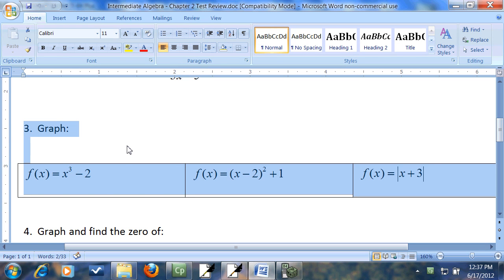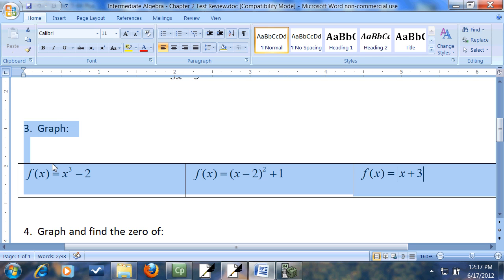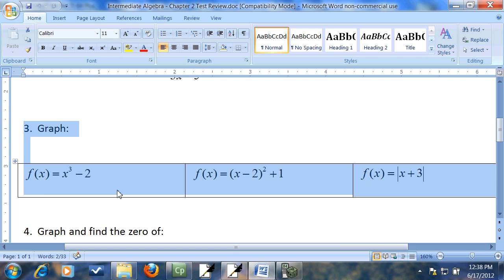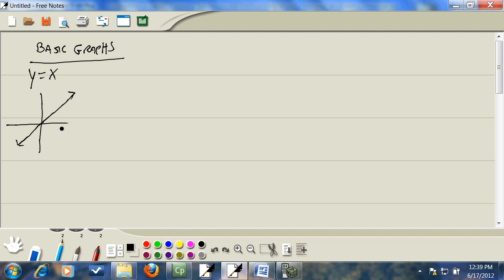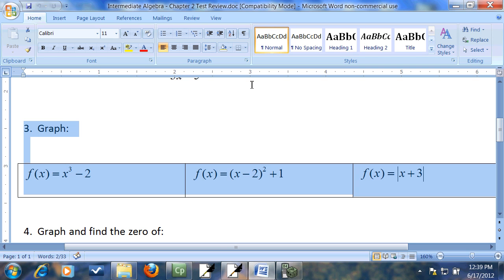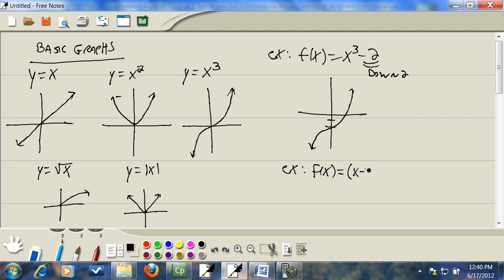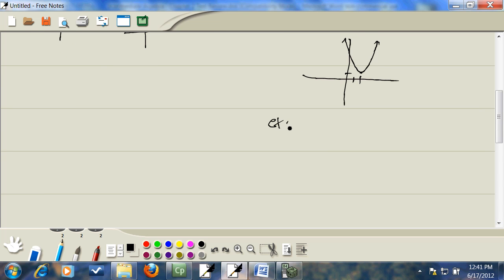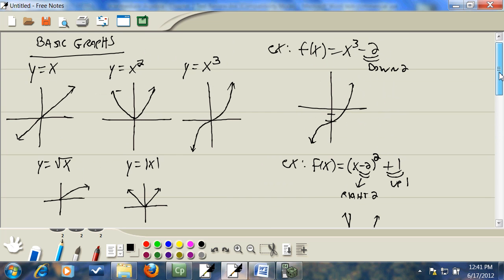Intermediate Algebra - Chapter 2 Test - Problem 3